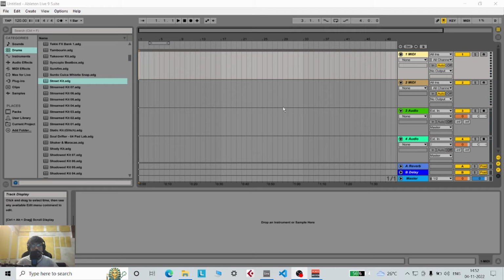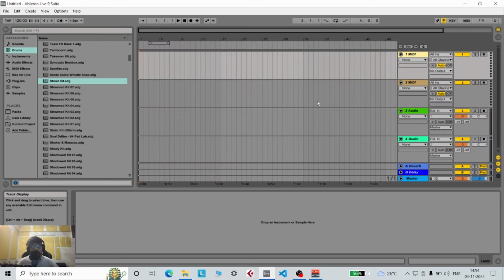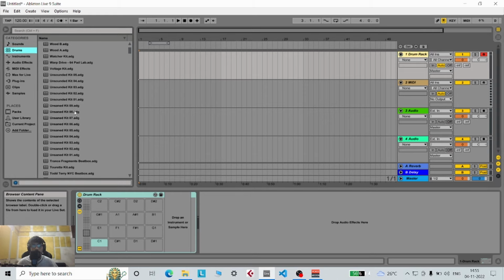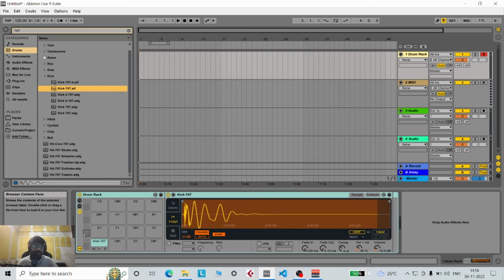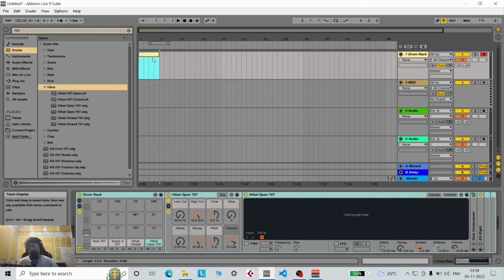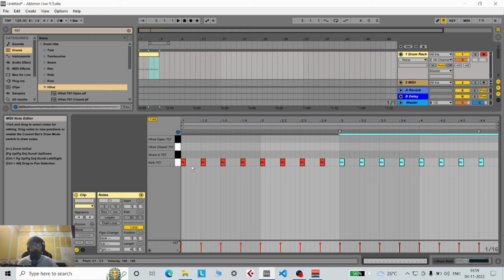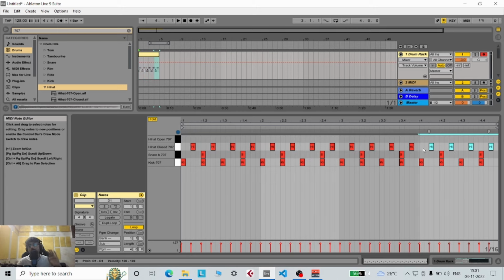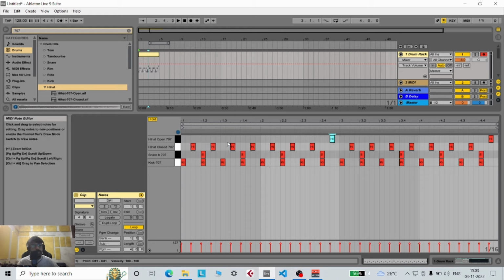Producing Beats In Ableton Live using the Drum Rack Doesn't Have To Be Hard | APAE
Hello folks, in this video i am explaining on how to make some simple beats using the drum rack from Ableton Live Suite.

Keep Calm and Let us handle it for you.

Choose us because we offer value based services at affordable prices. We have well versed and experienced Sound Engineers who are Avid and Waves Certified. We provide quality services within your time period as requested.